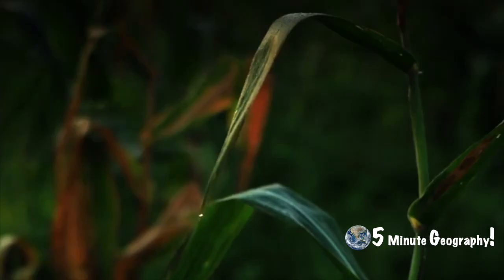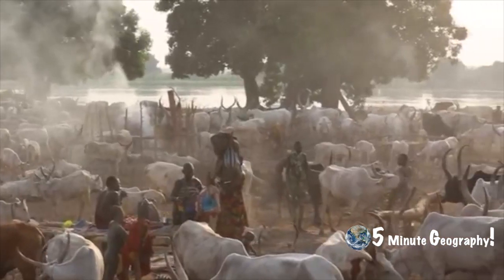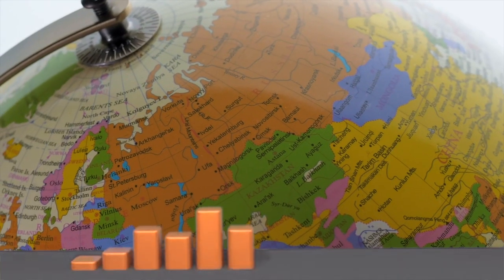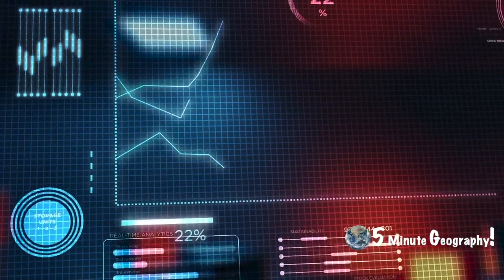What is Causing our Explosive Population Growth. Part 2.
Part two of our two part episode dedicated to discover the causes of our explosive population Growth.

Hello and welcome back to 5 minute Geography with me Stephen Doyle. I am an experienced Teacher, Examiner and Geographer for over 10 years and I am passionate in spreading the knowledge of Geography and what makes the world around us. From the Physical to the Human, from the Economic to the outright insane. All the elements that make up the world as we know it!

Because the schools have been closed due to Covid-19. Hopefully I can be some help in creating these short educational videos.

Each week I’ll be uploading 5 minute videos explaining as simply as possible the world around us!

***Get in contact and request a topic:***

* Comment in the comment section below
- or –

- or –

Some of the video clips can be found at mixkit.com